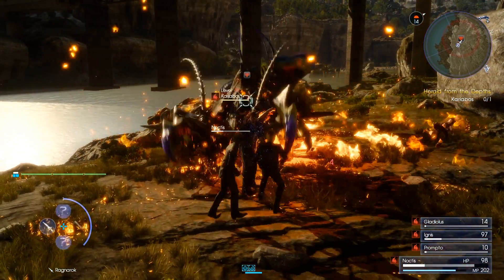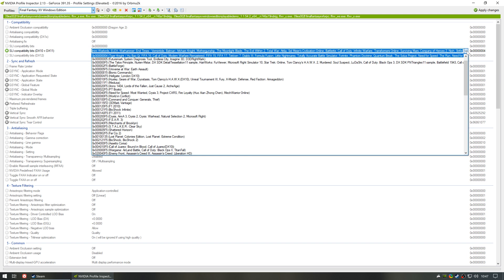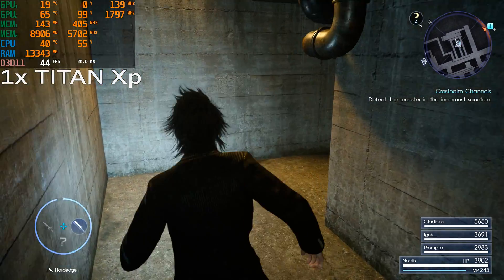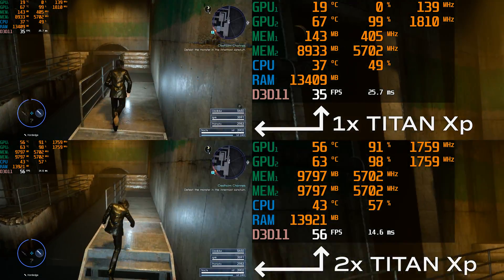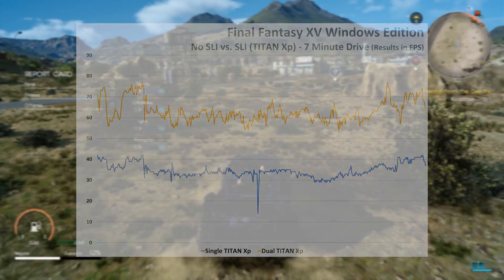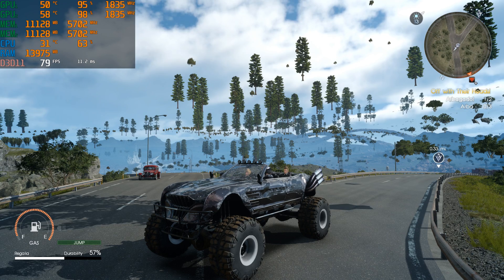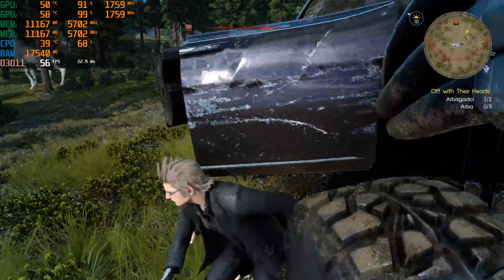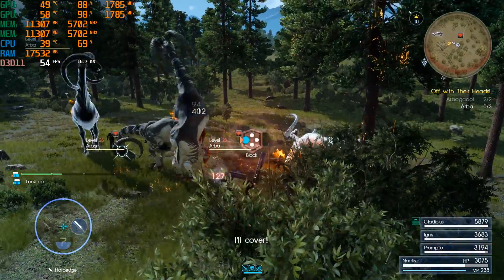DIY NVIDIA SLI In Final Fantasy XV Windows Edition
We're taking a look at brute-forcing NVIDIA SLI in Final Fantasy XV. References and timestamps:

TIMESTAMPS
0:00 Intro
1:15 Applying the SLI profile
2:30 1 vs. 2 GPU tunnels test
4:00 Real-world performance analysis
5:55 BUGS GALORE | EROLAG SGUB
6:55 Wrapping up

SYSTEM SPECS
CPU: Intel Core i9-7980XE
Mobo: ASUS ROG STRIX X299-E GAMING
RAM: HyperX FURY 4x16GB DDR4-2666
Graphics Card: NVIDIA TITAN Xp
SSD: Kingston KC1000 960GB NVMe
PSU: Corsair AX1200
Chassis: Corsair Carbide 600C
Cooling: NZXT Kraken X62 AIO
Operating System: Windows 10 Pro build 16299
Software: OBS Studio, Adobe Premiere Pro, MSI Afterburner (+RivaTuner overlay)